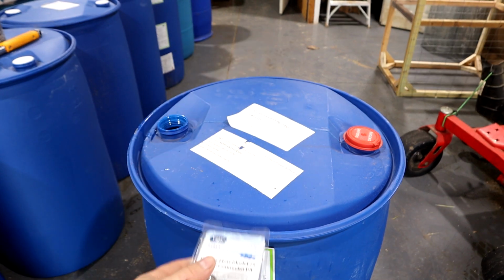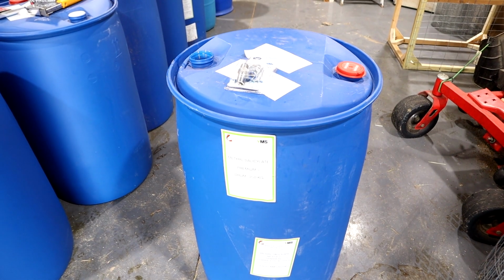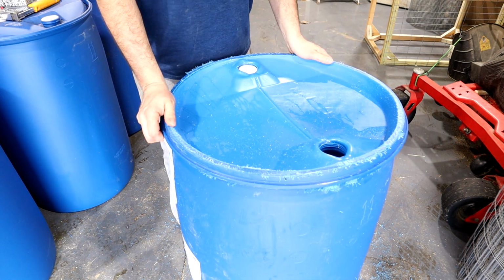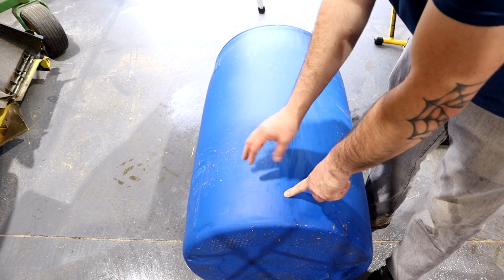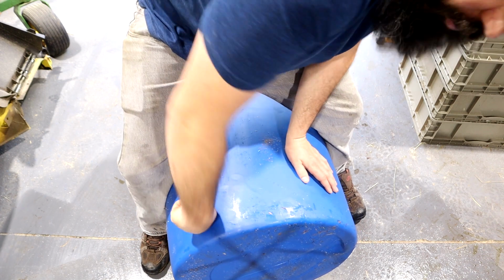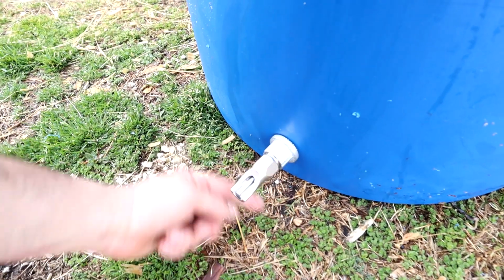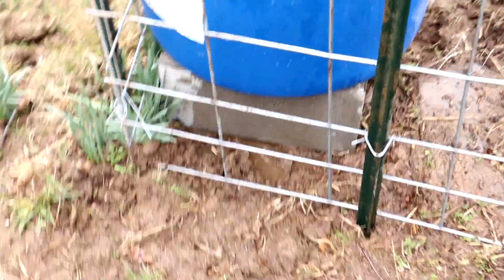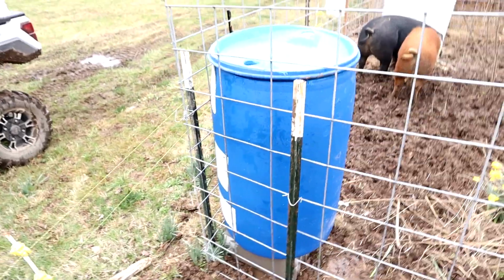How to Make a Pig Waterer From a 55 Gallon Drum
Showing you how to make a pig waterer.  Just need a bucket or some type of drum.  Check local listing for these or a feed store.  Next you'll need a pig nipple and the rest is magic.  These barrels are great for nice clean water.  The white drum work as well, although they do grow mold on the inside a lot faster.  The blue ones do let a little light through so mold will grow over time.  These are extremely easy to clean out since the top is already cut off.  If you use this water nipple I got be sure to use a 7/8 in. drill bit, you can get buy with a 3/4 in. if you're in a pinch.

Pig Nipple
NPT Nipple
Spade Bit Set